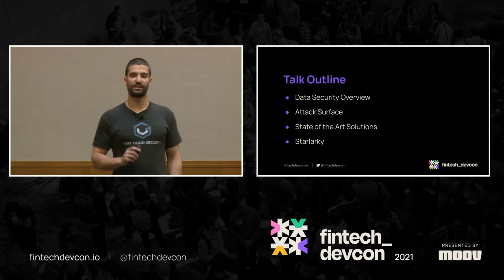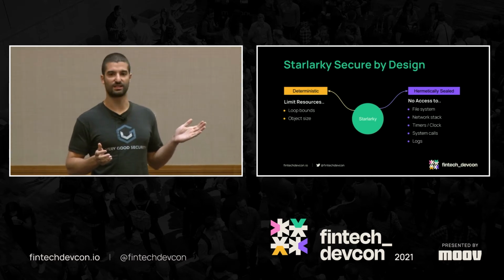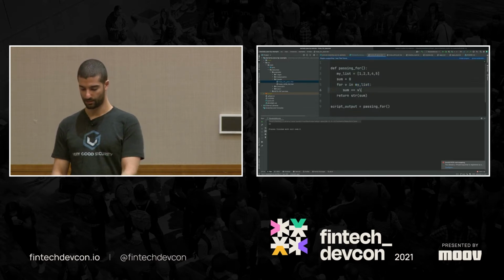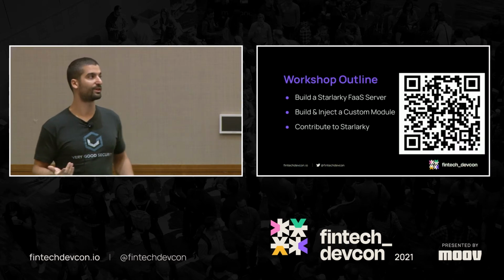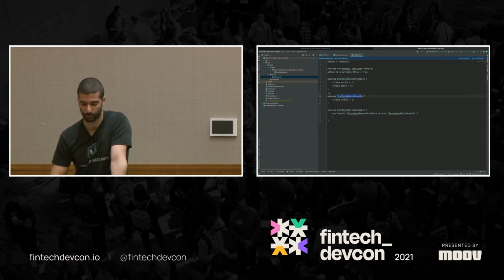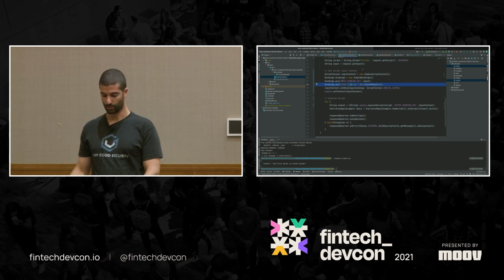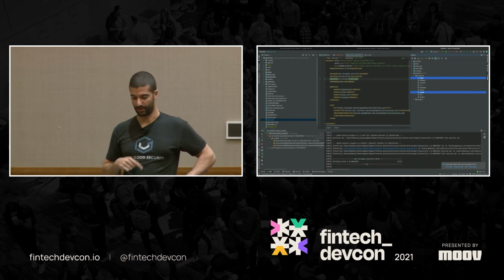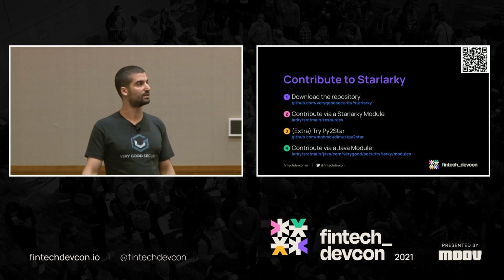fintech_devcon 2021: Secure your data computations efficiently with Mohamad El Hajj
Dealing with data security is one of the biggest issues in fintech. Learn important basics of data security, what common attack surfaces are, what solutions are available, and how you can use starlarky, the open source language, to protect yourself.

About fintech_devcon
For far too long, developers have struggled to build great financial products. fintech_devcon is the first-ever conference for fintech developers designed to unlock knowledge and bring about the next decade of financial innovation. Presented by Moov, this conference covers a wide range of topics and sectors including banking, payments, investing, compliance, and more. Follow this channel or join us each year to get hands-on tools, best practices, and industry secrets used by developers in fintech today.

About Moov
Moov makes it easy to accept, store, and disburse money—all from a single platform. Instead of spending months connecting disparate systems, developers can instantly embed financial experiences as a cohesive feature into their product. With Moov, businesses spend less time learning payments and more time building.